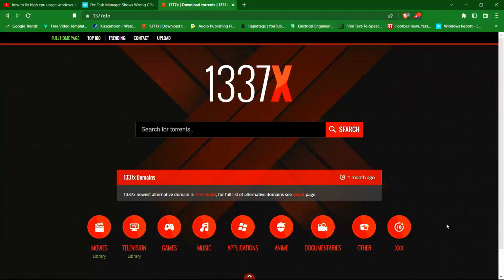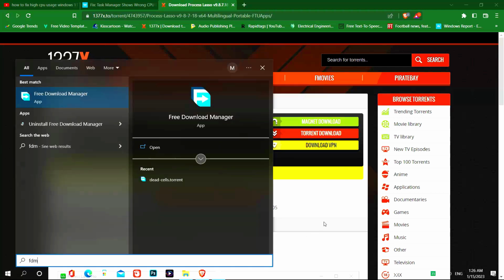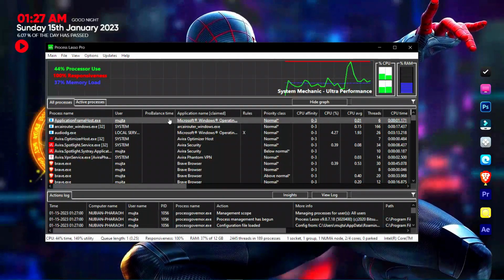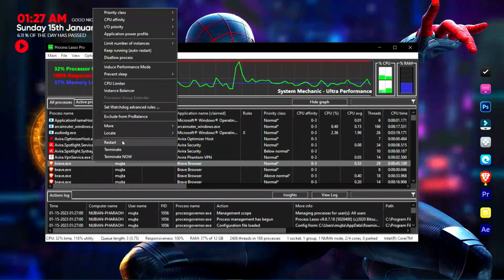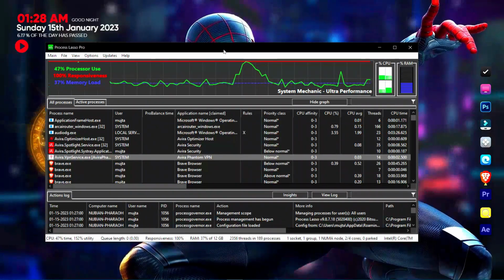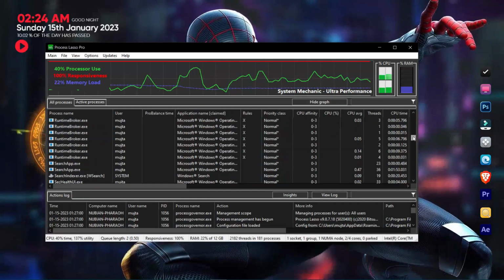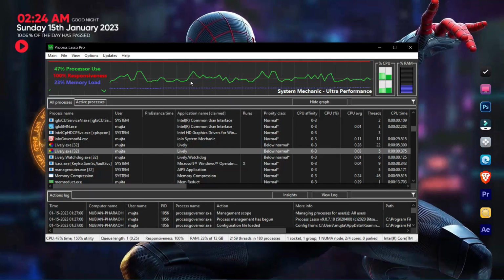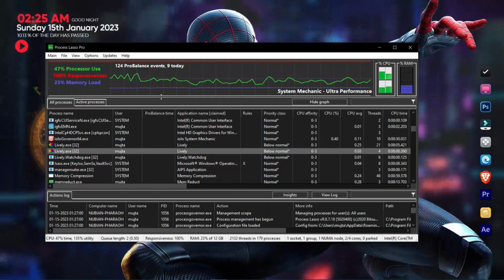how to optimize your CPU for gaming using process lasso tool boost your fps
how to optimize your CPU for gaming using process lasso tool boost your fps , high cpu usage windows 10 nothing running ,cpu 100 usage windows 10 while gaming , cpu usage 100 percent fix windows 10 , windows 11 high cpu usage fix , windows 11 high cpu usage 100 Windows11GamingPerformance Windows11GamingCPU Windows11PerformanceTips Windows11PerformanceFix Windows11CPUUsage Windows11cpuoptimization Windows11cpuoverheating , why is my cpu usage so high